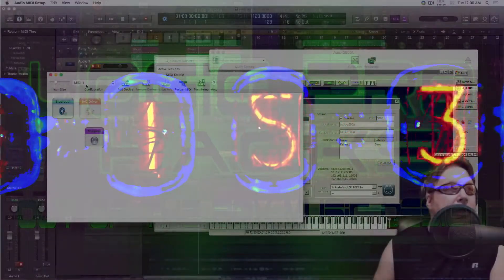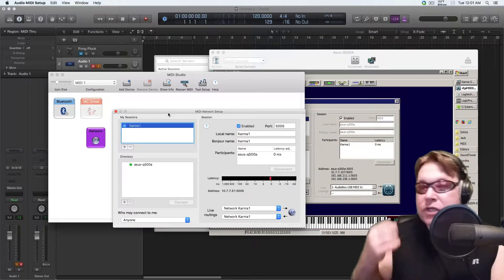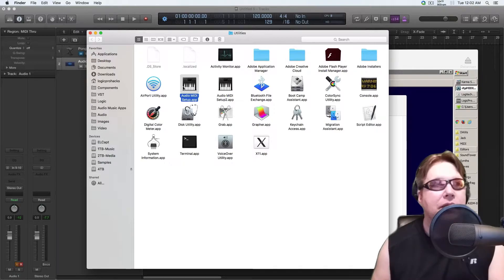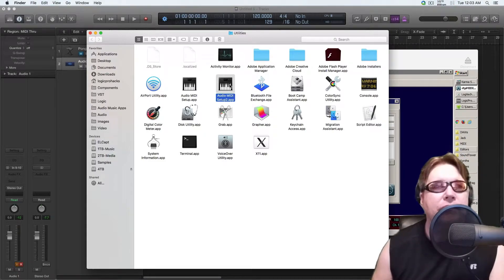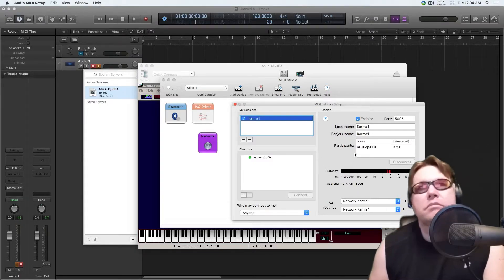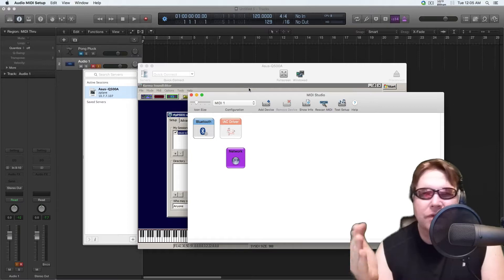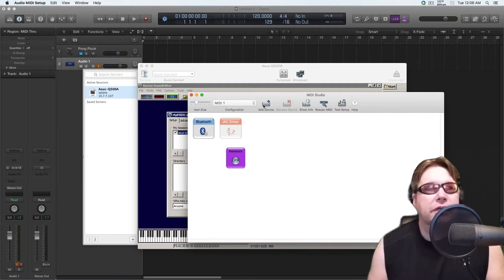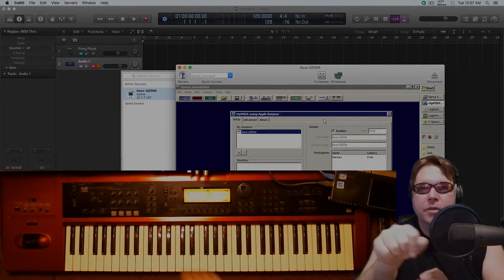Hack Fix for El Capitan's Audio Network MIDI Setup Utility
Just a short video that explains how to Fix save your MIDI over networking settings if you run into this strange bug.

- Google Drive has been given me some problems, so I created my own cloud drive. ;-) In there you will find a zip of the Midi Utility from OS X Lion. Just extract it into the utilities directory, I already renamed it, you don't have to rename. Let me know how it works, Cheers!